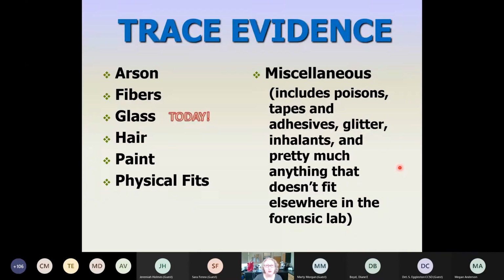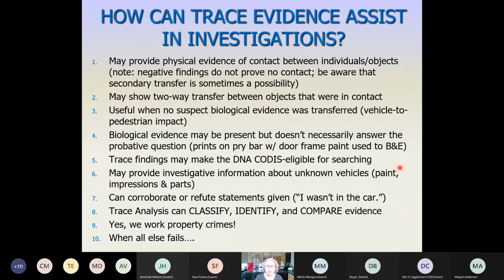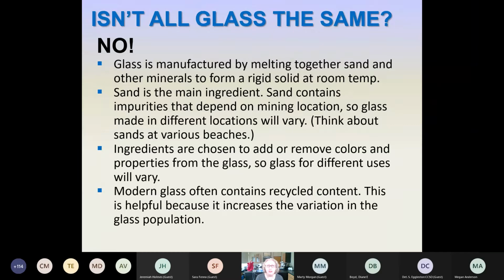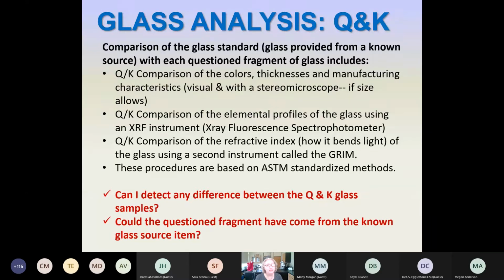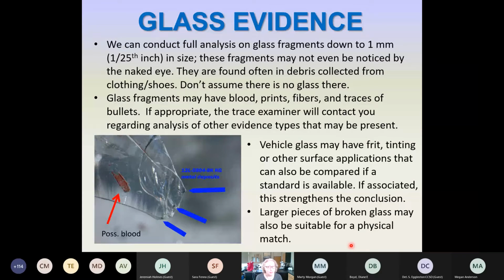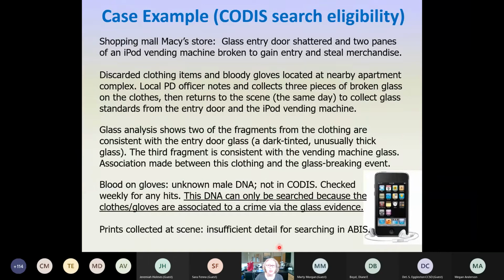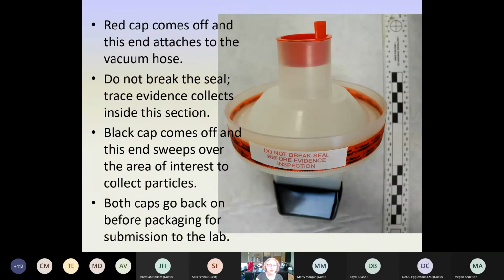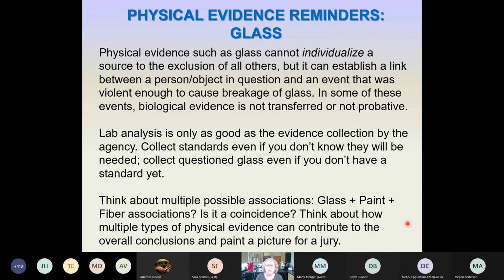OSP Forensic Trace Evidence Unit- 2021 Training: Glass Evidence: windows, smartphones, and bottles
This video is intended for: Detectives/Investigators, Crime Scene and Evidence Technicians, Crash Reconstruction Teams, Legal Professionals.

This video will focus on the overview of investigative situations where that type of evidence can be relevant. Help answer several questions like; What questions can Trace analysis of physical evidence help answer? What to collect at the scene for each type of analysis?

We will also be discussing case examples and sample lab reports as well as the appropriate sample packaging/documentation for lab analysis (Oregon)